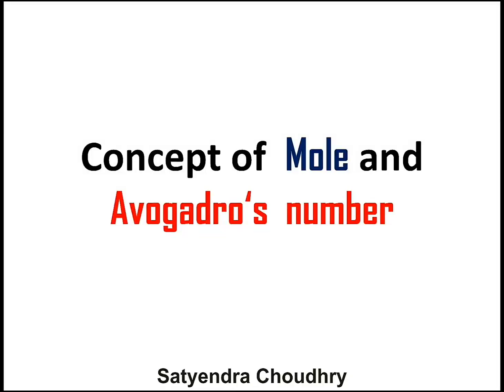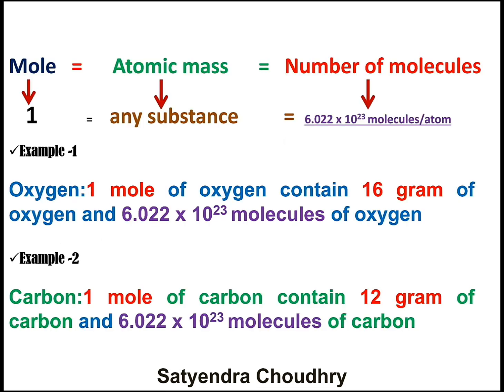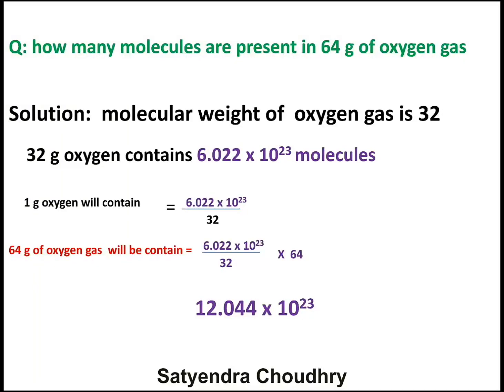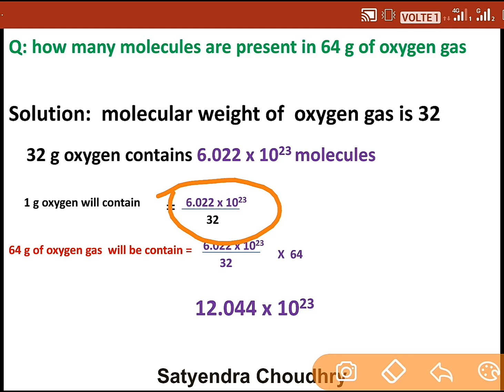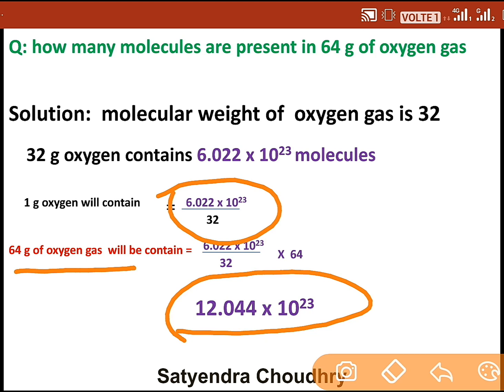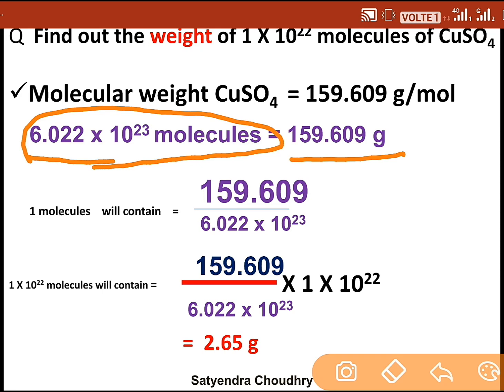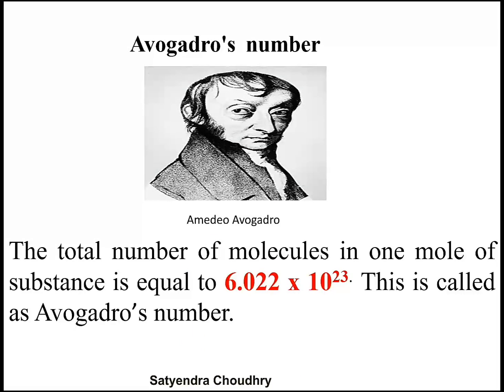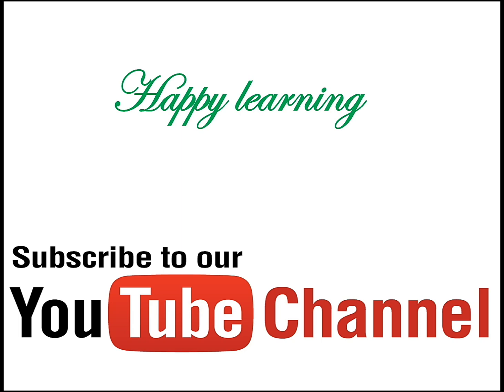Concept of mole and avogadro's number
Mole: a chemical mass unit, defined to be 6.022 x 10E23 molecules of any substance. Avogadro's number: the total number of molecules in one mole of substance is equal to 6.022 x 10E23.  This is called as Avogadro’s number.